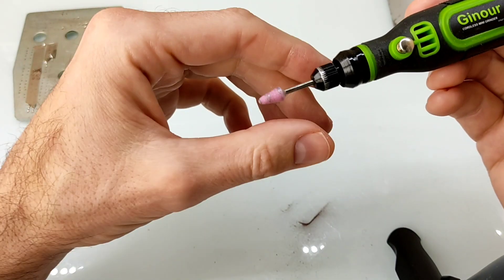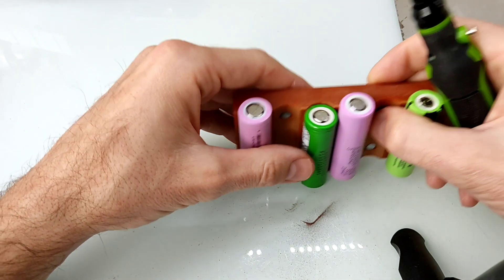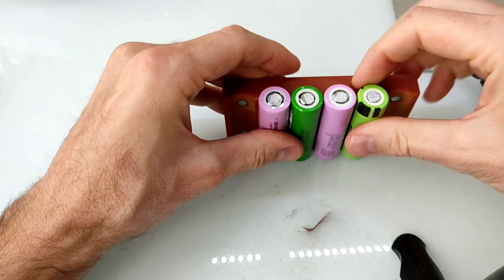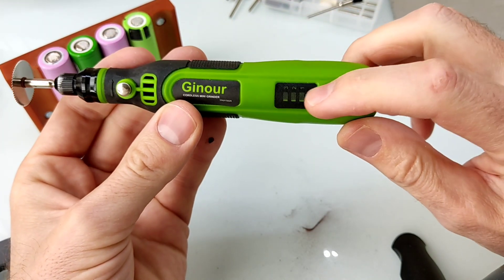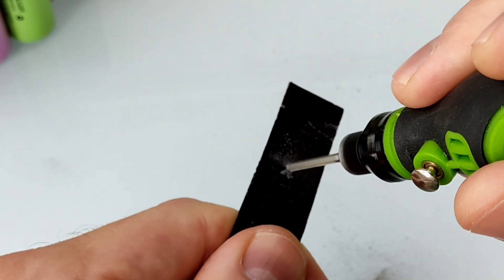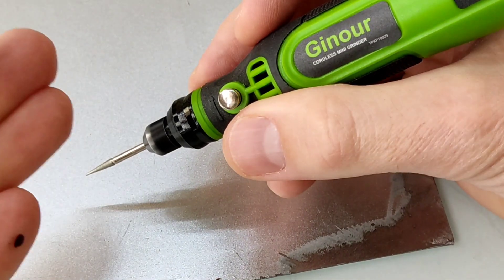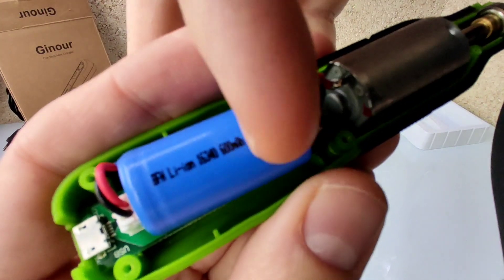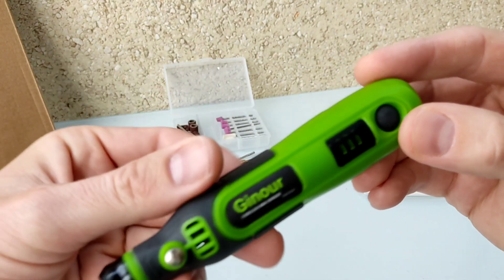Ginour Mini-dremel a batería. Muy manejable en pequeños trabajos. ¿ que batería usará ?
Una pequeña herramienta para usar en cualquier momento y cualquier lugar. en pequeñas aplicaciones es buena al ser manejable como un bisturí.

Enlace de compra de la Mini-dremel;

💥MATERIALES RECOMENDADOS Y WEB.

💥PÁGINA DE PRODUCTOS AMAZON

TIENDAS RECOMENDADAS
ENTRA EN LAS TIENDAS Y USA SU LUPA

✅Liitokala oficial store ( celdas litio )

✅JK BMS

✅SOLDADORES POR PUNTOS.
-HT SWO1D
-GLITTER 801A

✅COMPROBADOR DE BATERIAS
*ATORCH DL24

✅MULTIMETROS
*Unit-T 210
*BSIDE ACM-91
*KAIWEETS KM601

✅CARGADORES Y TEST CELDAS.
-Opus BT
-XTAR VC8
-RC3563 ( R.I.)

✅BMS TALADROS ELECTRICOS.

✅BMS XIAOMI M365

✅ EQUILIBRADOR ACTIVO.

✅MAGNETOTERMICOS C.C.

✅HOLDERS 18650.

✅TIRAS DE NÍQUEL PURO ( SH y CH ) HOLDERS
➡️18650
-DOBLE C.H.
-DOBLÉ S.H.
-DOBLÉ 0.20 S.H.
-DIAGONAL S.H.
➡️21700
-DOBLE-DIAGONAL/0.20mm S.H.

✅CABLE AWG VARIAS SECCIONES

✅CARGADORES DE BATERÍAS ( pequeños )
-3s - 4s - 5s - 6s

✅ CARGADORES DE CALIDAD " WATE "
*en  buscador pon la S que busques

✅CINTAS AISLANTES
-Doble cara fina
-Fibra de rejilla
-Cebada polos +
-Capton naranja
-Capton verde
-lamina de vidrio

✅CONVERTIDOR DE VOLTAJE.

✅TERMORETRACTILES
-Goma EVA

✅SIKAFLEX UNIR CELDAS:
-MASILLA NEGRA MUY ELÁSTICA
-SILICONA CALIENTE

✅CONECTORES
- hembra de 5,5mm x 2,1mm
-XT30-60-90 y +

✅MARCOS AJUSTABLE A BATERÍAS: